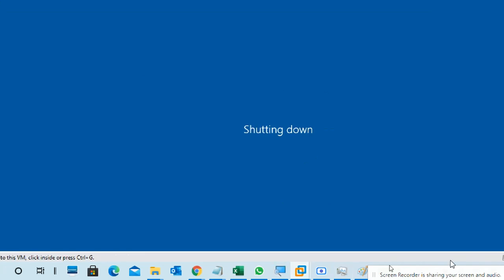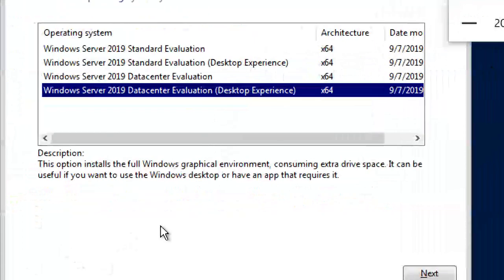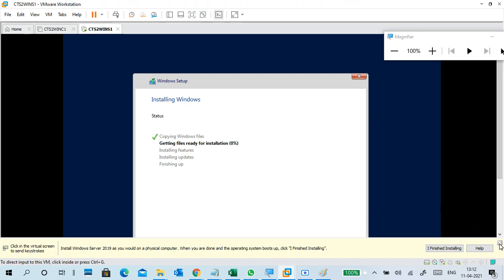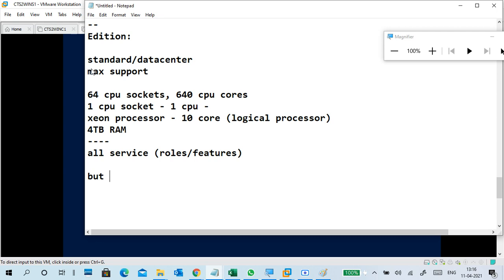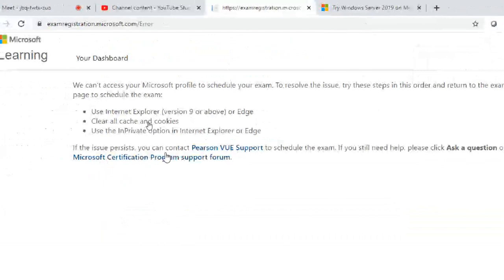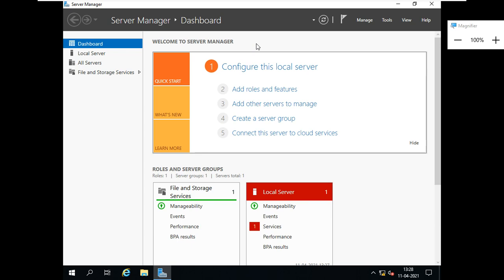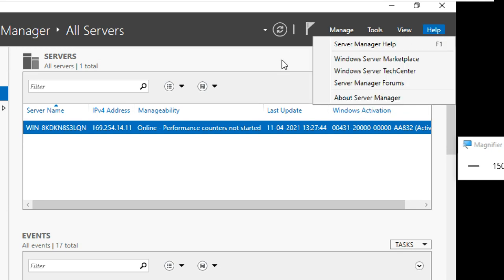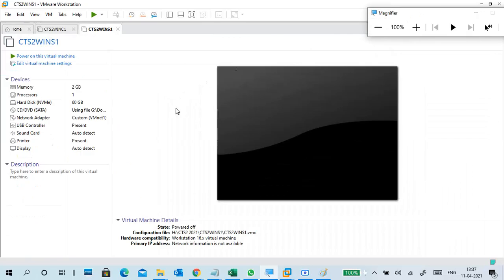Windows server 2019 part2 Installation